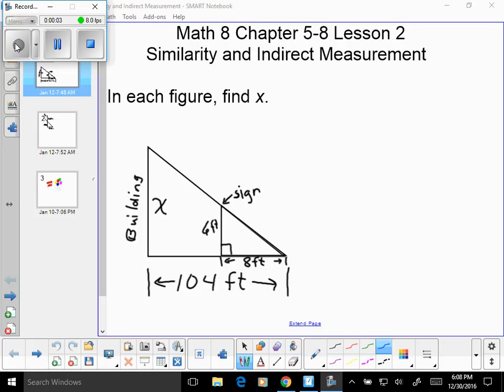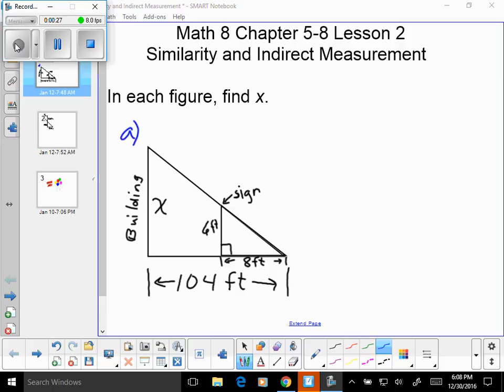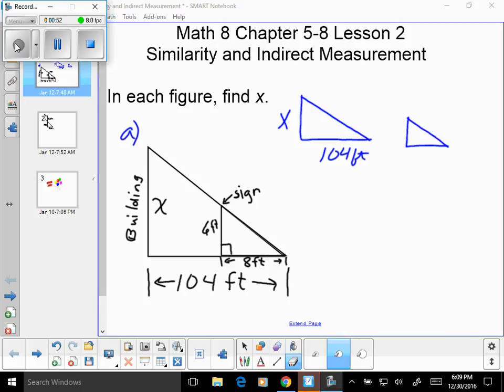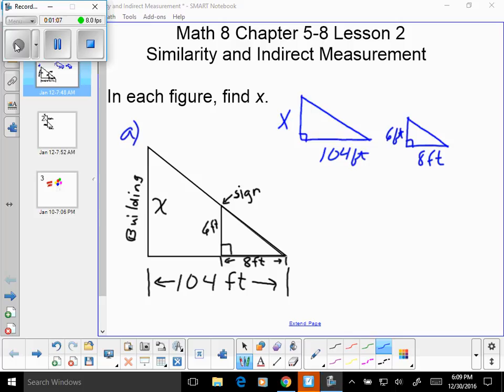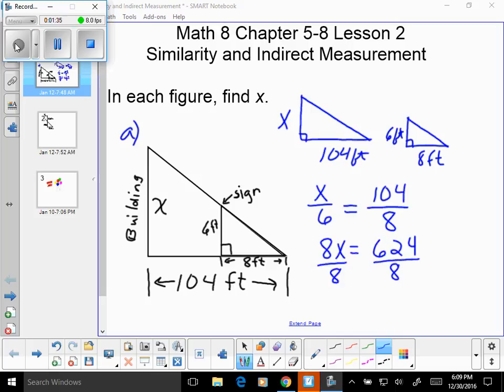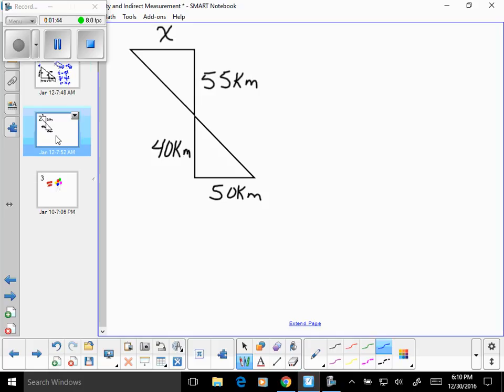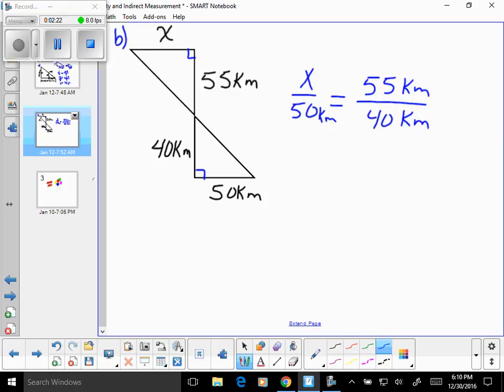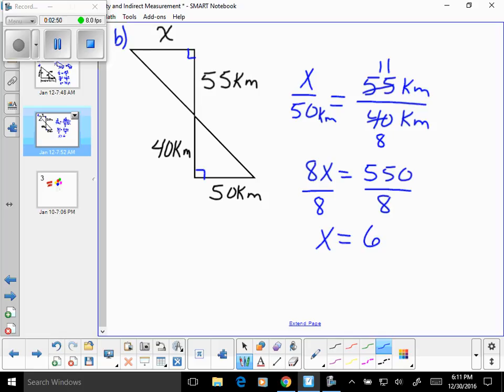Chapter 5 8 Lesson 2 Similarity and Indirect Measurement